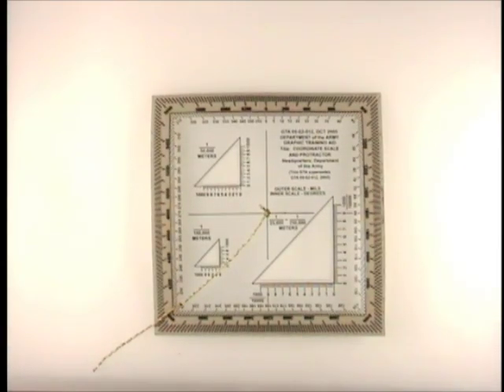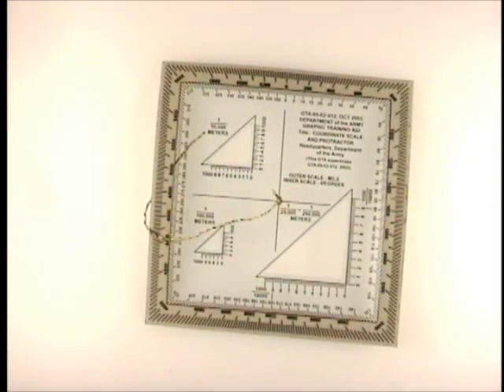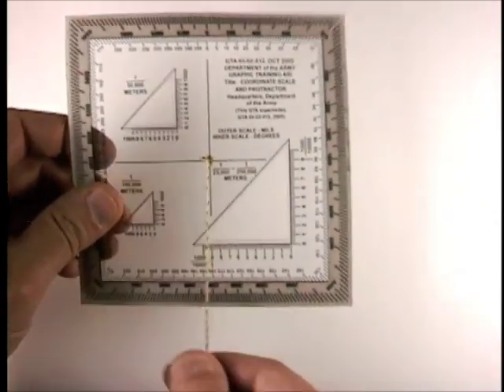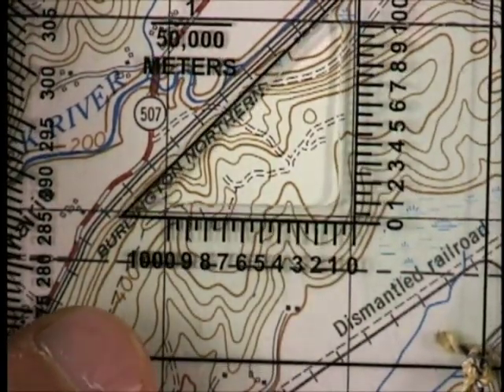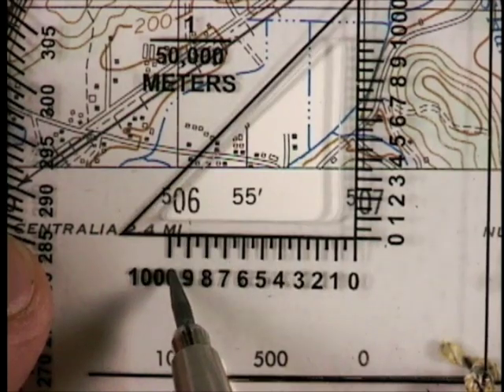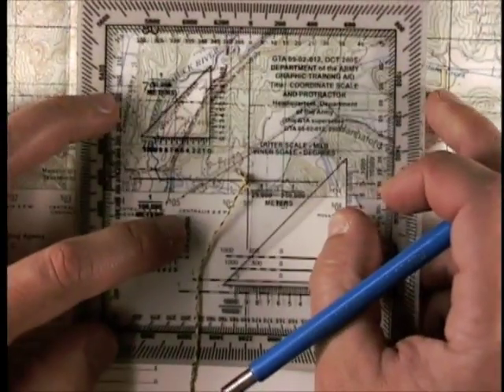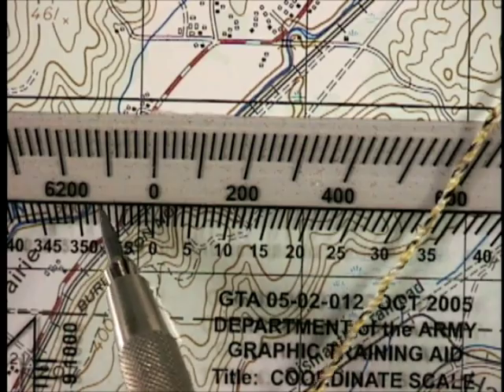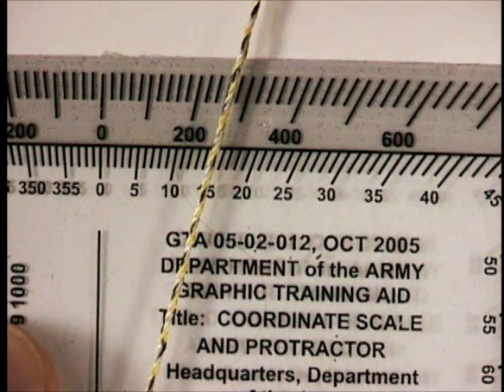Protractor Use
Using the USGI Protractor as a scale, angle finder and angle converter. Also covers customizing the protractor with tape and string, the inconvenience of carrying it around in the field and so on.